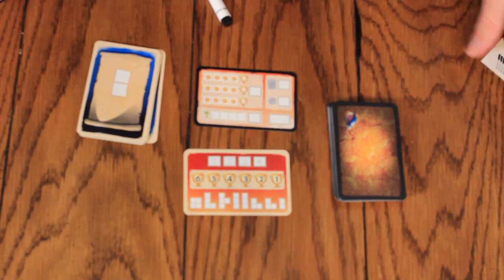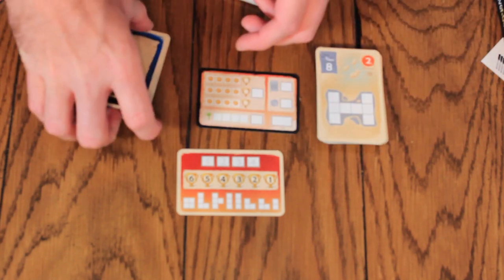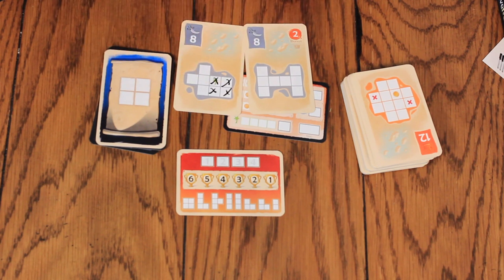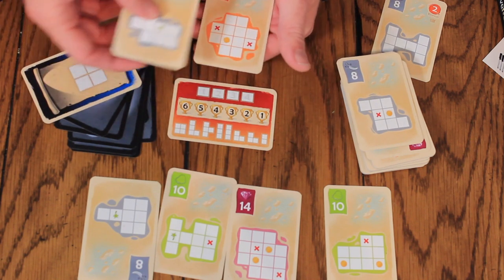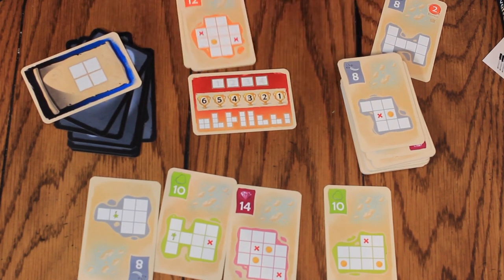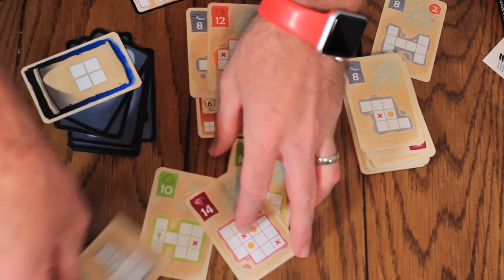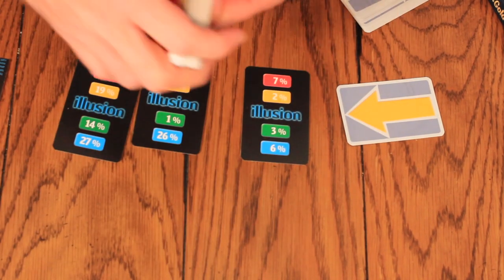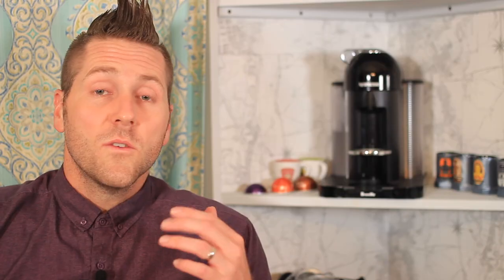Silver and Gold and Illusion Reviews with Bryan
Bryan takes a look at these 2 quick games from Pandasaurus.

0:00 Intro
1:45 Silver and Gold Overview
4:16 Illusion Overview
5:47 Final Thoughts

BGG Link: